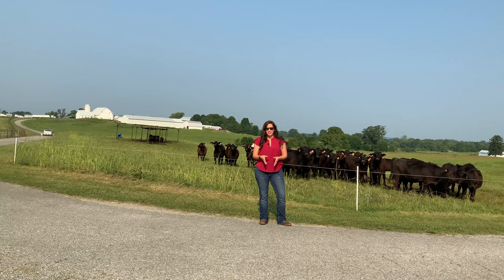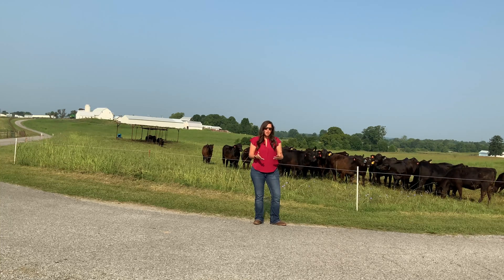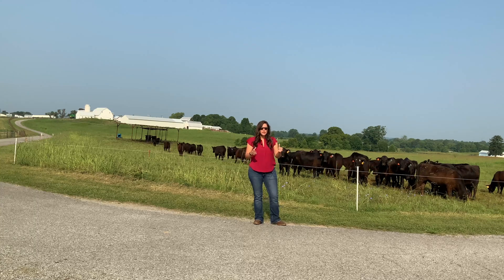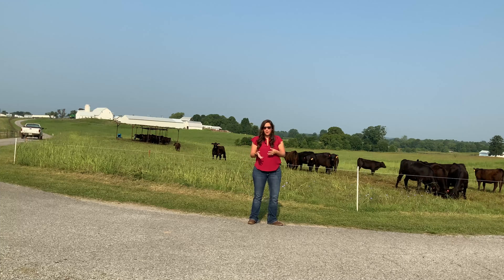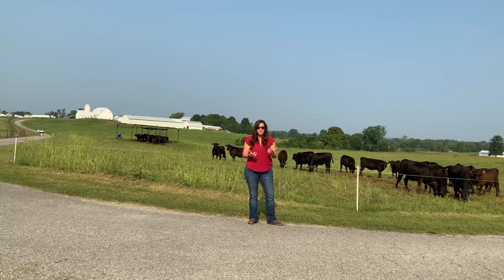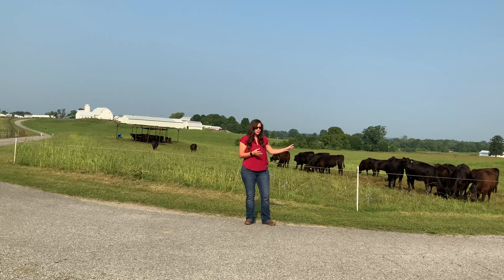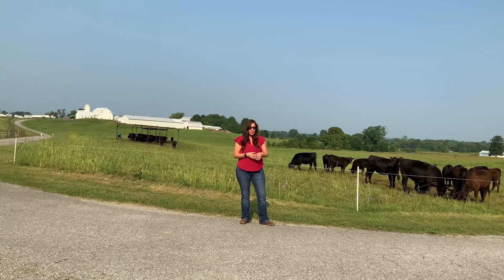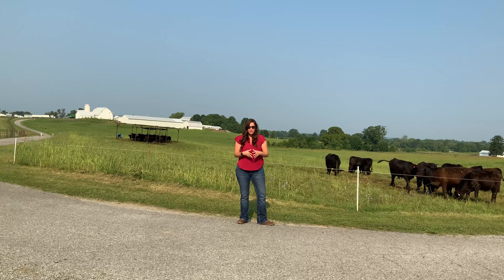BEEF MINUTES 28: Developing Heifers: Part 1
Dr. Katie VanValin introduces a new series of beef minutes videos that will talk about developing heifers: the good, the bad, and the ugly!